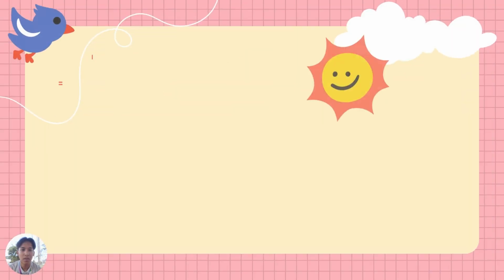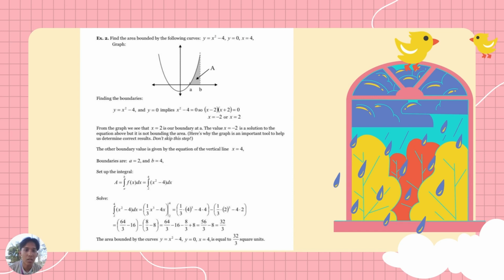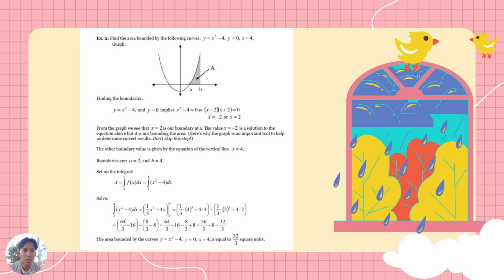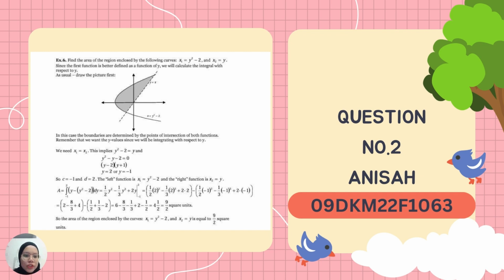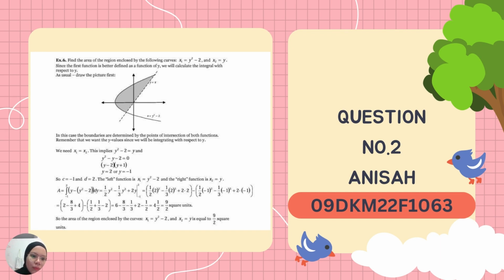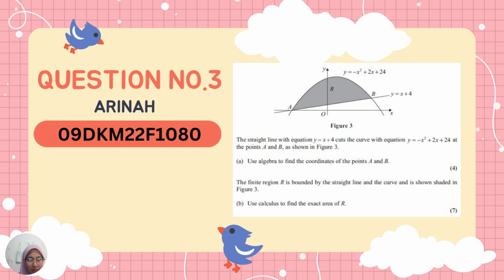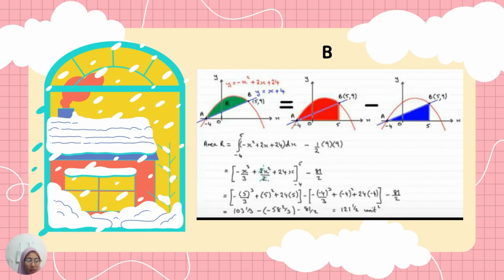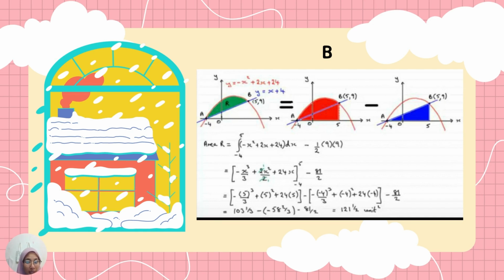Area under the Graph using Integration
DBM20023 Engineering Mathematics 2
Presentation 2: Area under the Graph
Group members:
1. Muhammad Amiruddin (09DKM22F1058)
2. Anisah Azali (09DKM22F1063)
3. Arinah Najwa (09DKM22F1080)